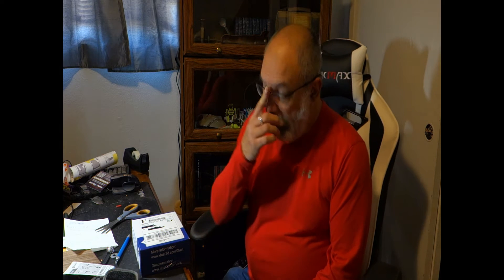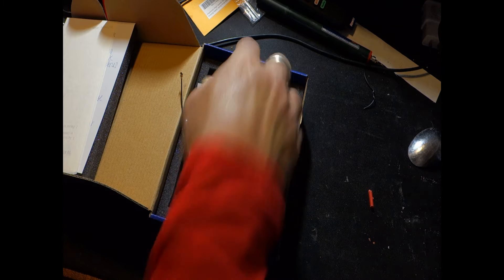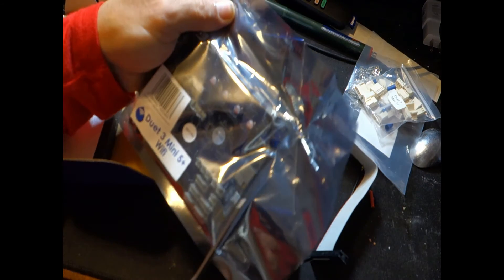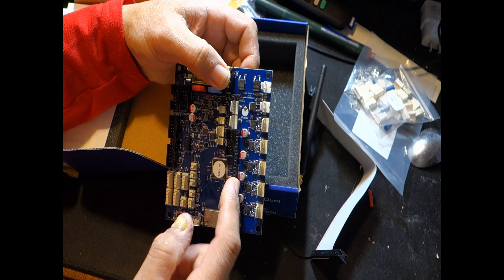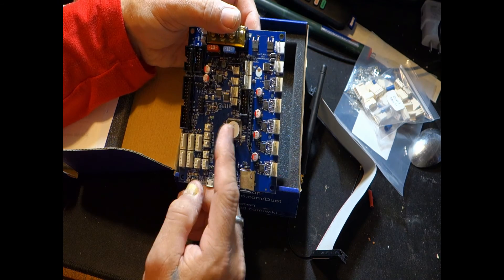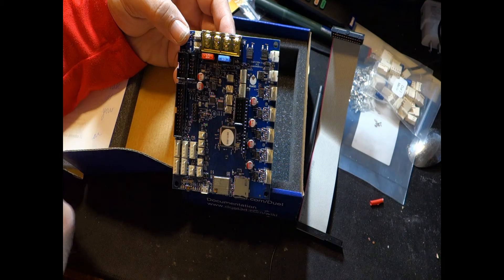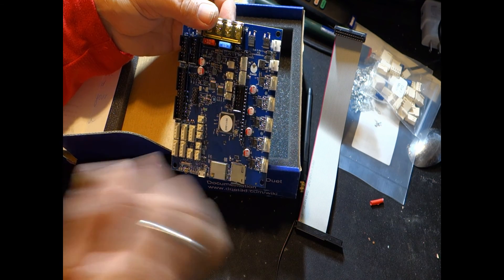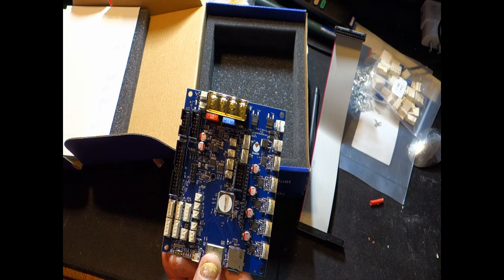Duet 3 Mini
Unboxing my first Duet 3 mini. As a user of duetwifi boards for the last 4 years. I thought for the next 3d printer I build, I would try out the newest member of the Duet family.